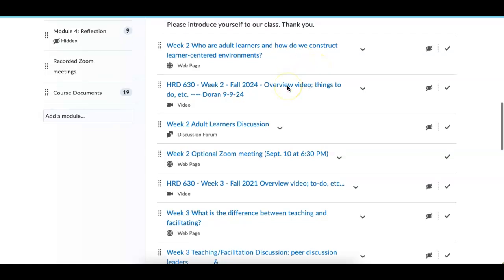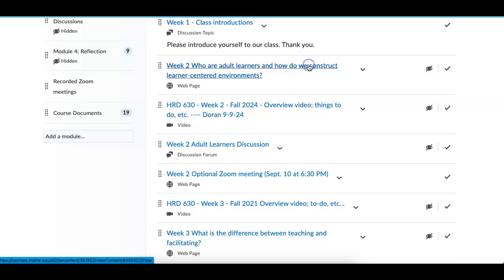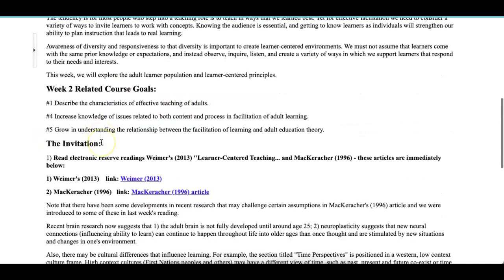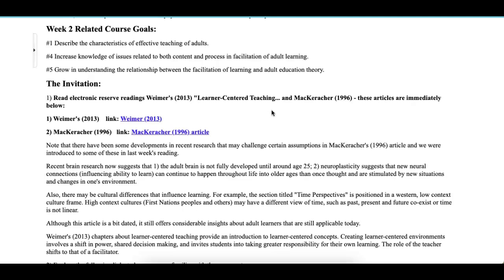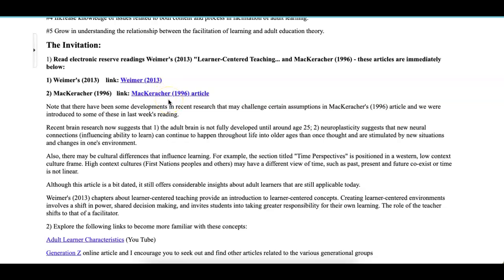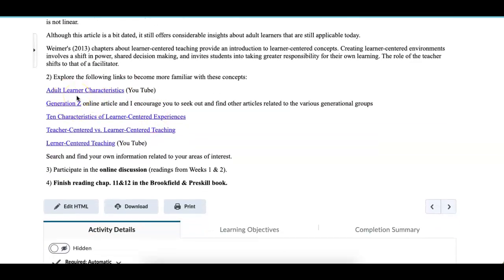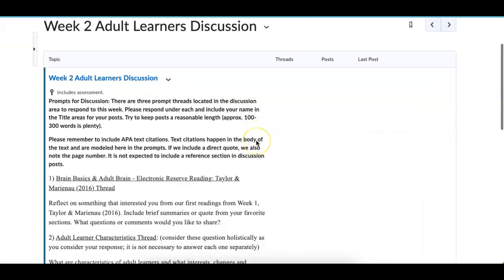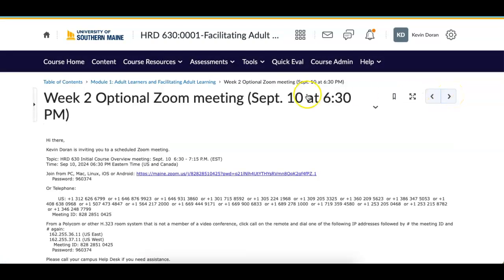HRD 630-week 2- Fall 2024: Overview and to-do this week